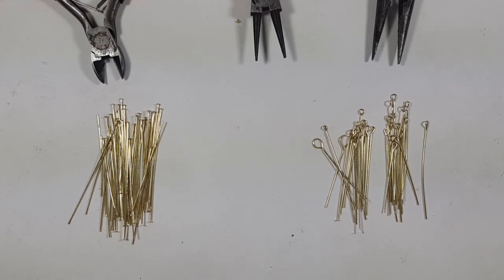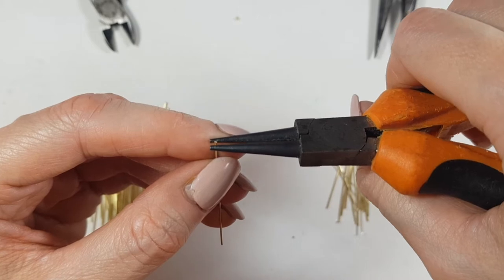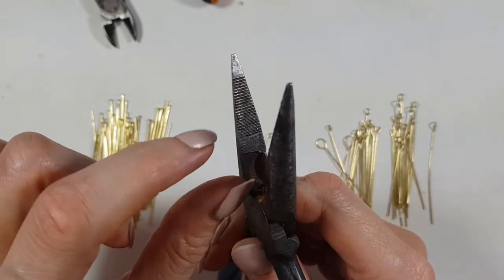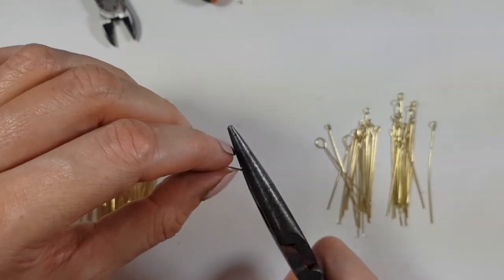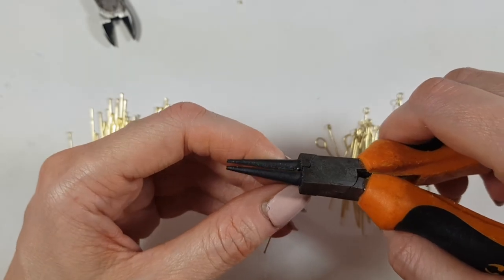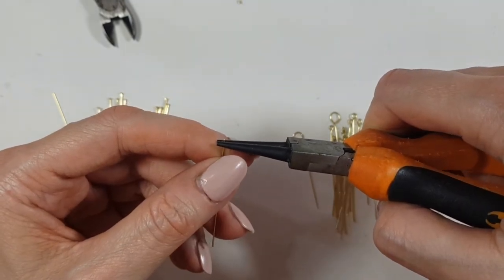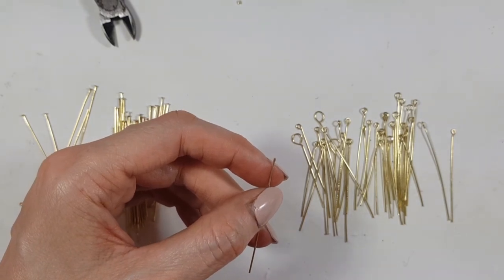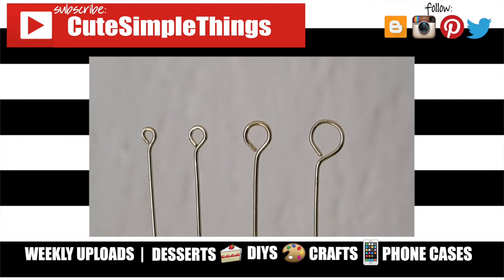DIY Easy Eye Pins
Use cutesimplestuff if you re-create it!

Today I wanted to share how to make eye pins, different sized, super easy!